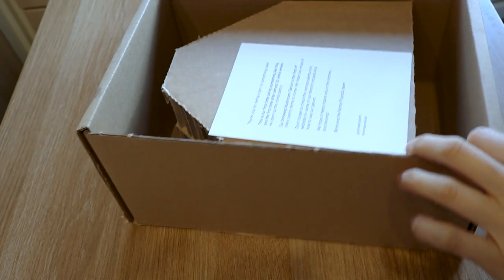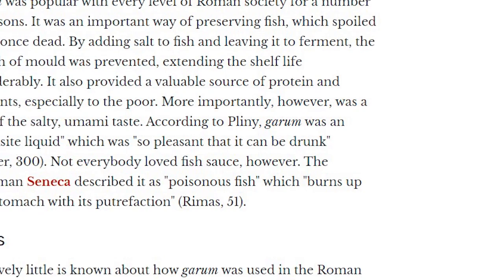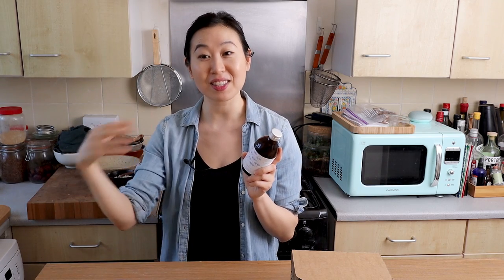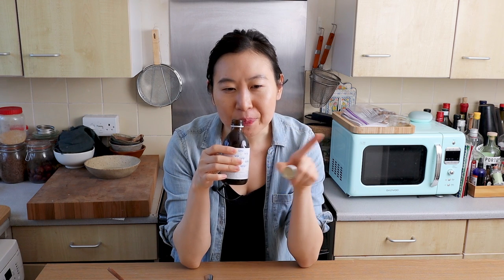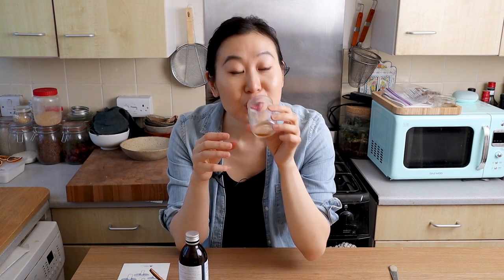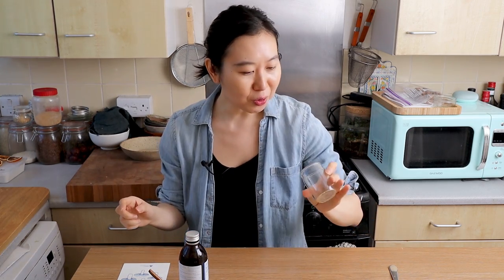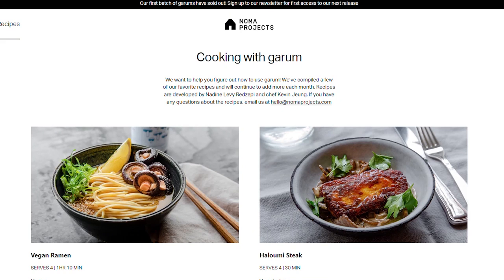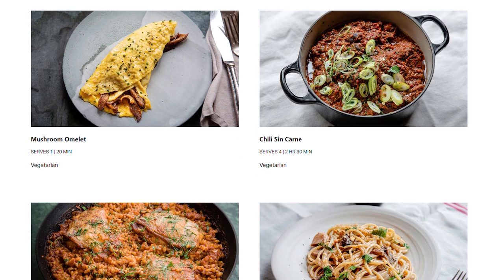TRYING NOMA'S $24 VEGAN MUSHROOM GARUM!! (ANCIENT FISH SAUCE)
Cookware:
Portable Camping Stove